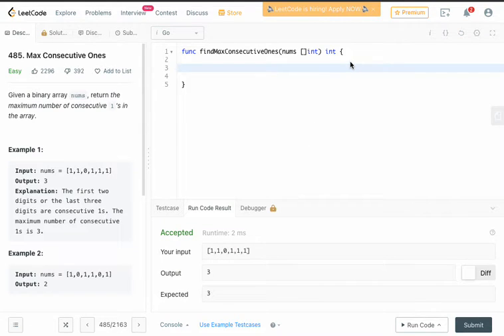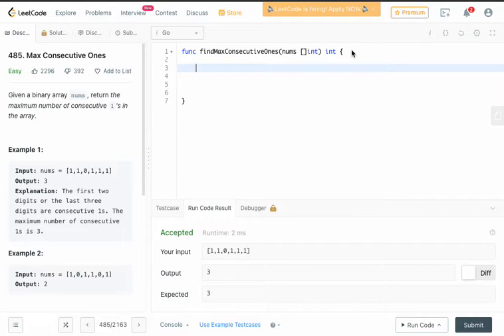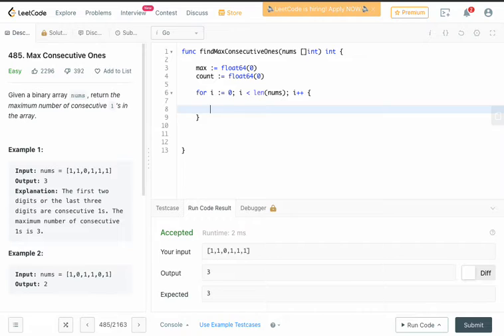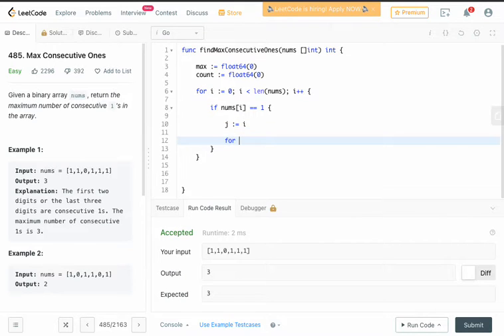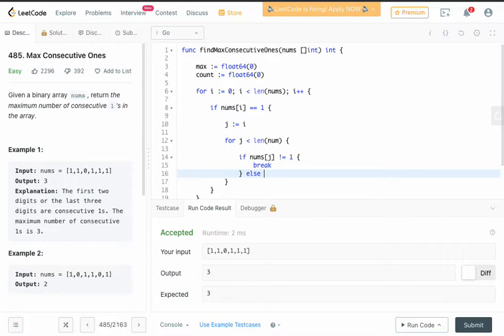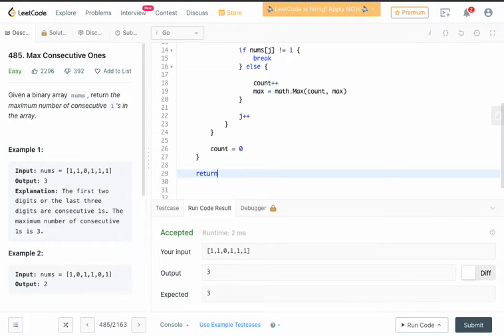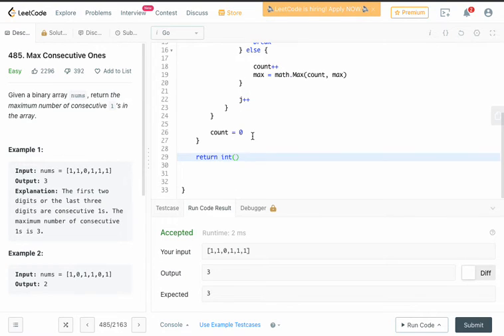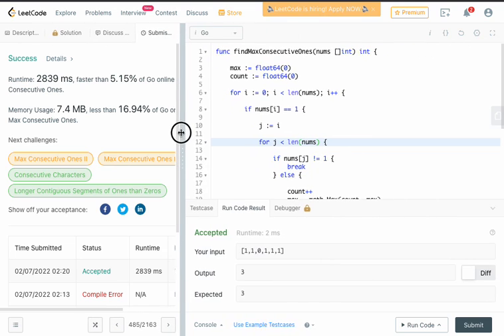max consecutive ones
solving max consecutive ones in golang